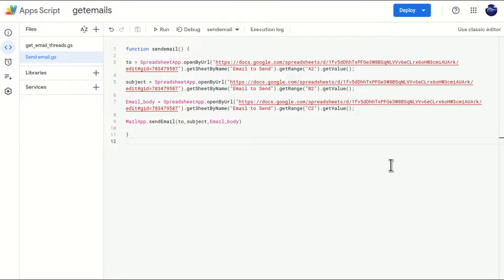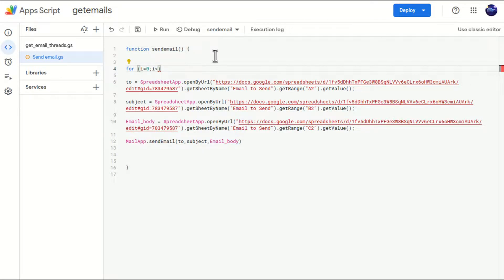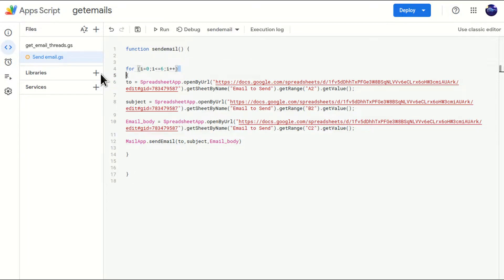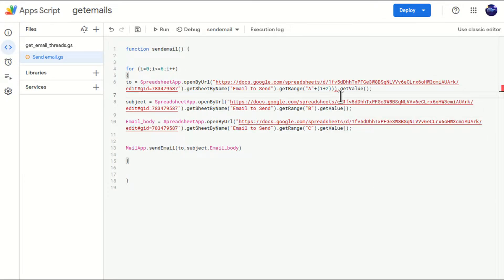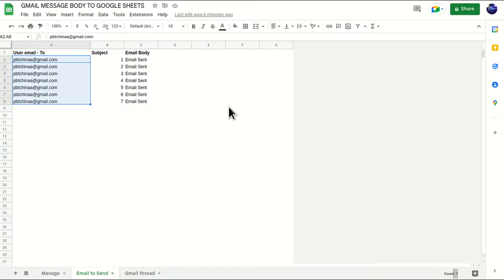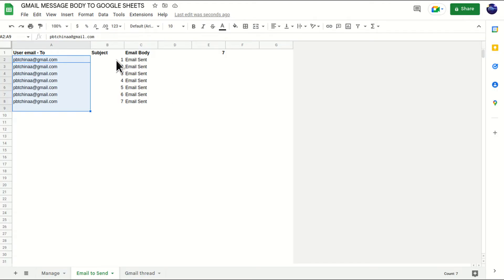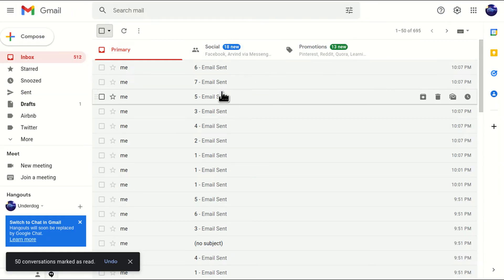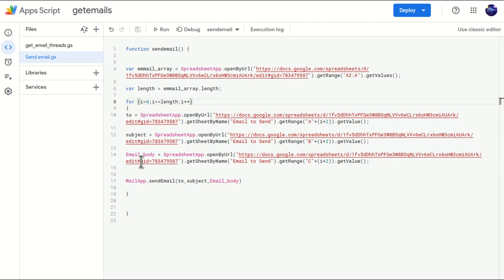Send Custom Emails By Google App Script | 15 Minute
Video explains how to send customised emails to a list of emails from google sheets with the help of Google App Script